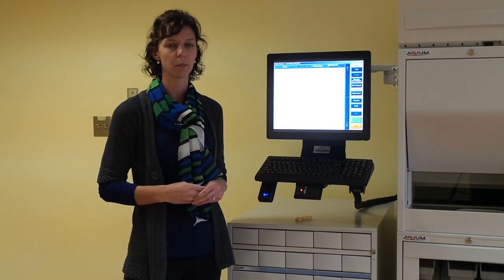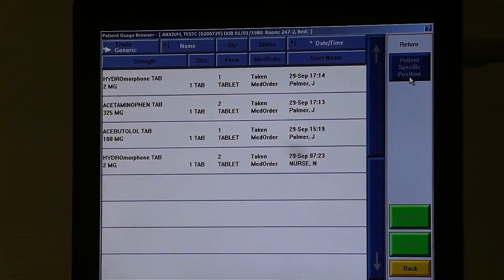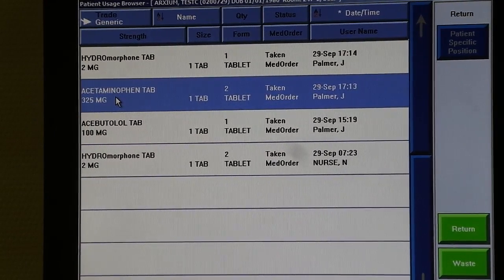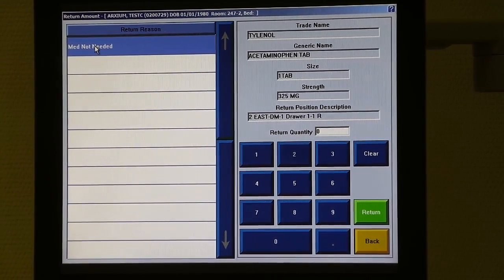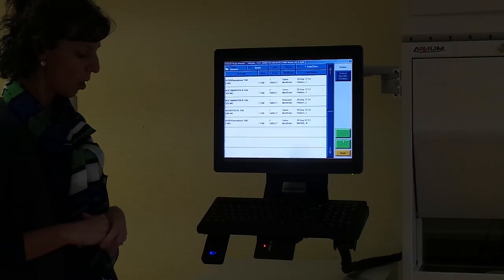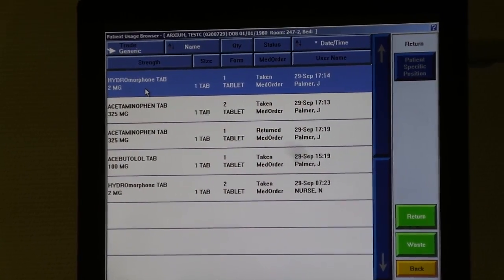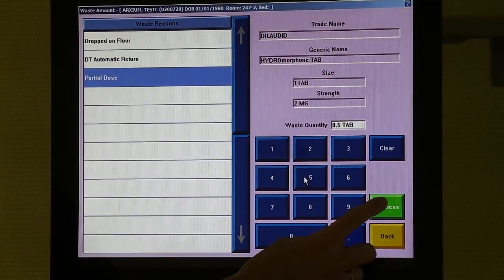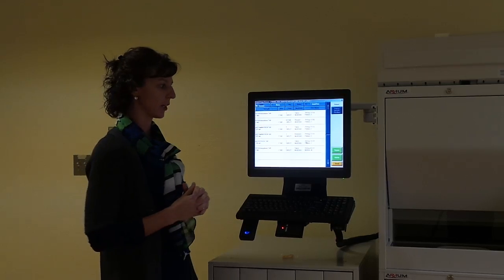6 Med Select Automated Dispensing Cabinet Showing Usage and Return of Medication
Showing Usage and Return of Medication